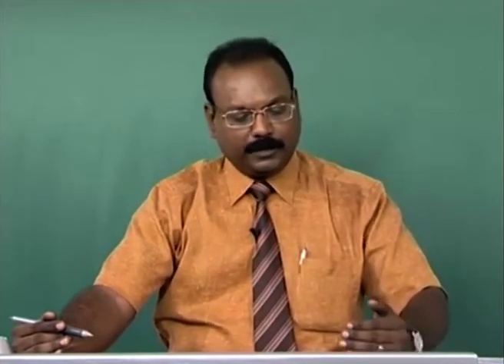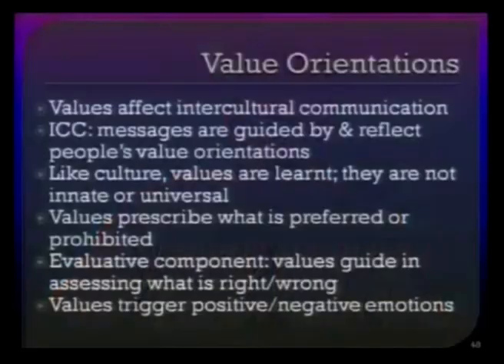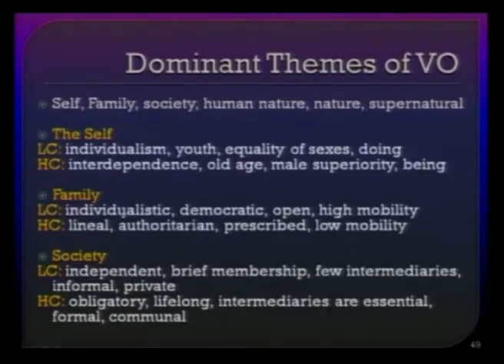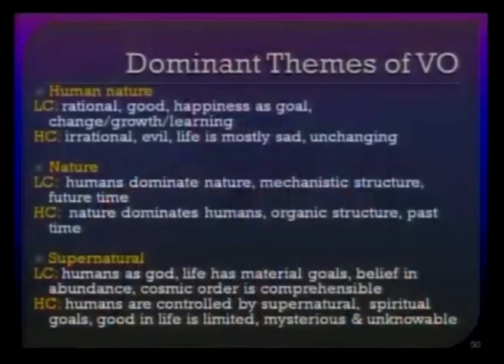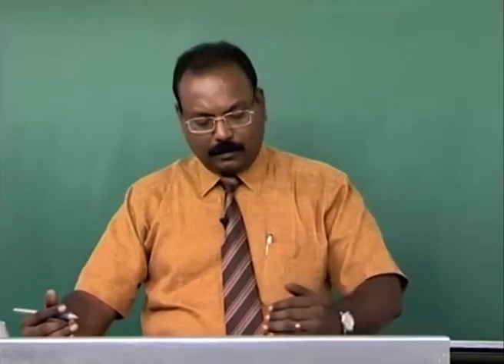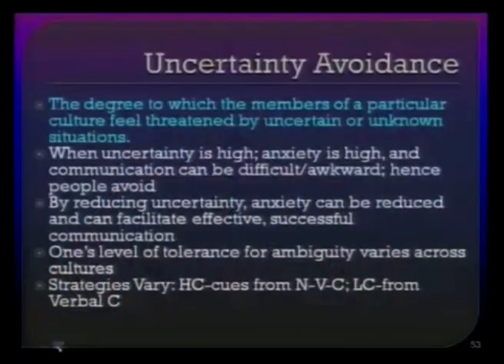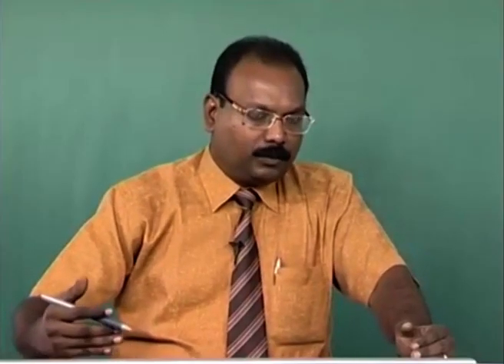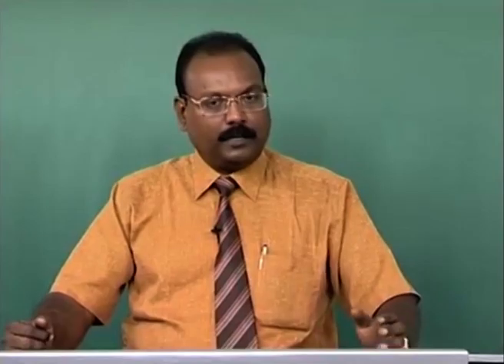Cross Cultural Communication Lecture-03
Subject: Communication
Course Name: Communication Skills
Name of Presenter: Dr. T. Ravichandran